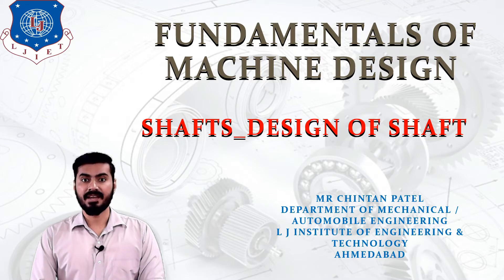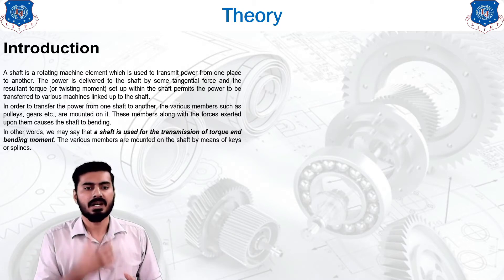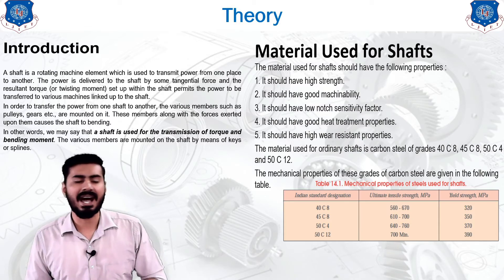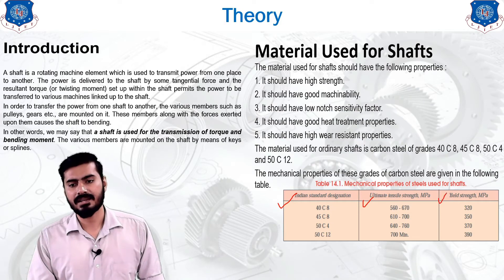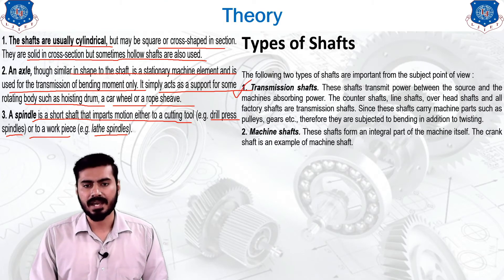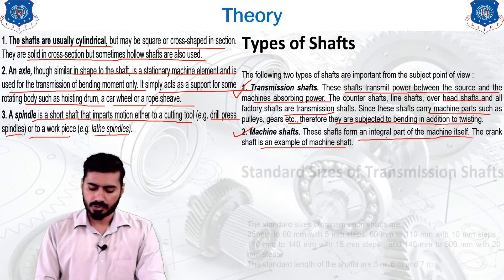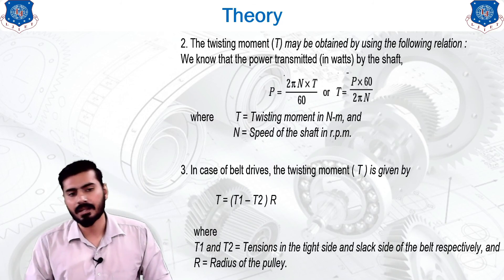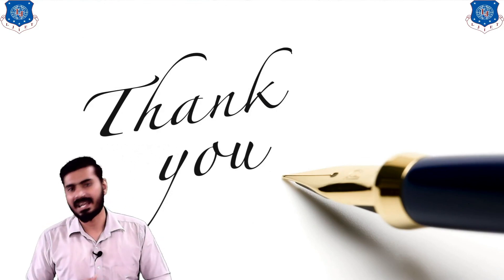L 37 Shaft Concept and Design of Shaft ​​​| Fundamentals of Machine Design | Mechanical